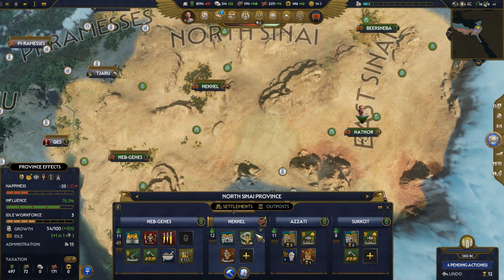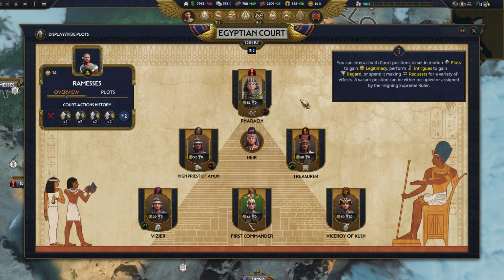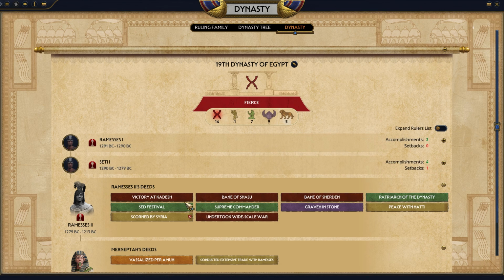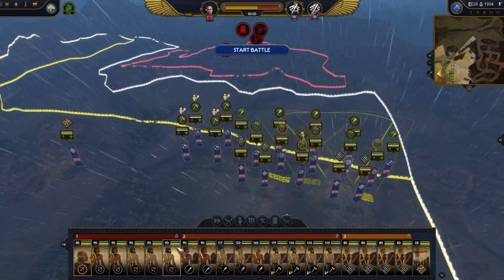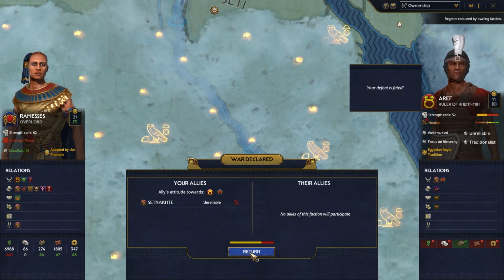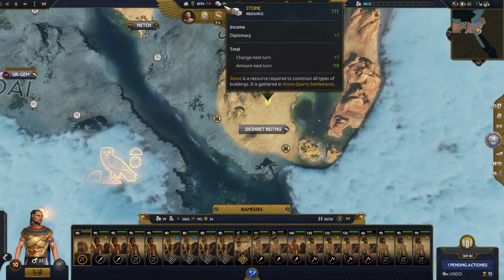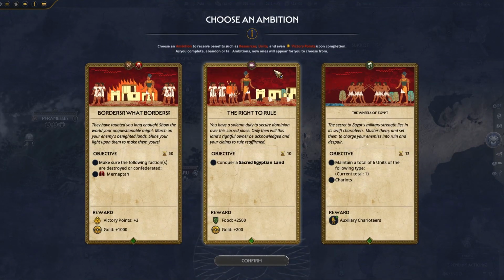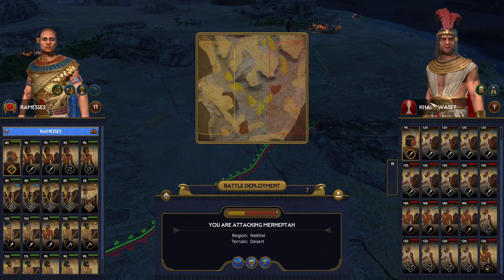Total War: Pharaoh - Ramesses Campaign #3 | ALL Egypt Betrays the Falcon!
Welcome in everyone to a brand new Total War: Pharaoh campaign!  Dynasties has quickly made this one of my favorite historical titles, so grab some snacks, kick back, and enjoy!

Difficulty - VH/N

Chillhop Music
Sleepy Fish - Leaf Contour